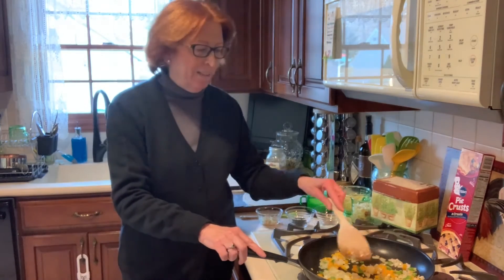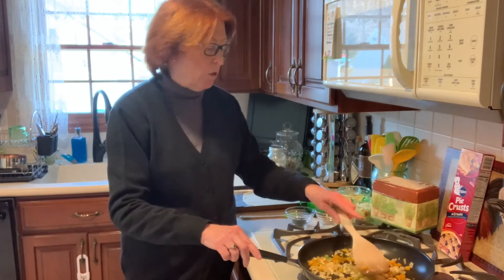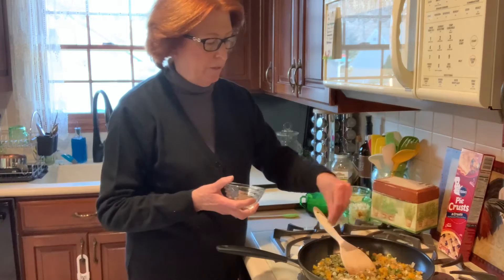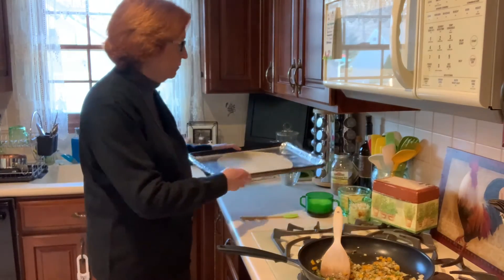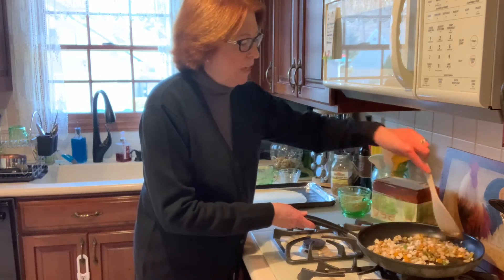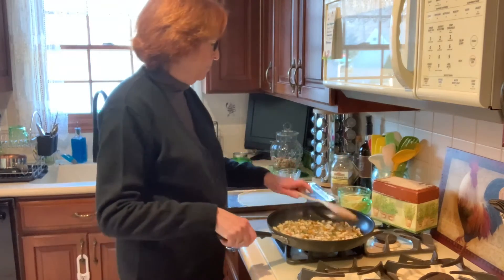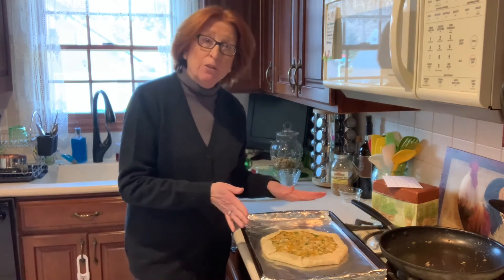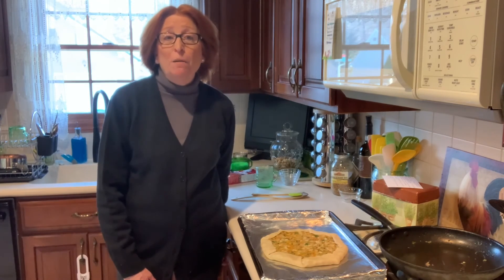From My Recipe Box - Shrimp Pie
A wonderful appetizer from My Recipe Box to yours … Shrimp Pie.  Call it a pie, call it a crostini or a tart.  Whatever you call it, it’s delicious!  This recipe is easy to make and extremely flexible based on what you might have in the fridge at the moment.  Hope you make it soon!

Shrimp Pie Recipe Card - Front

Shrimp Pie Recipe Card - Back